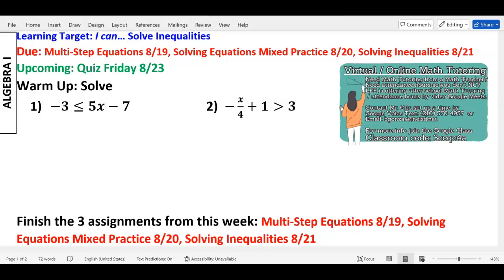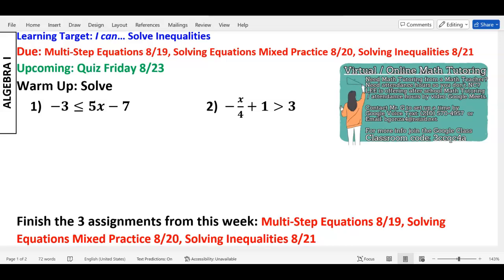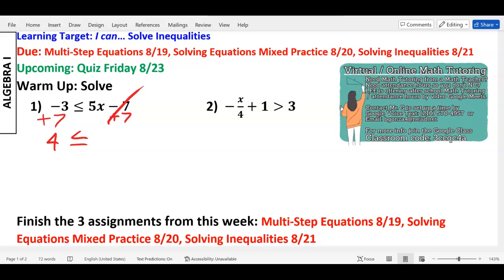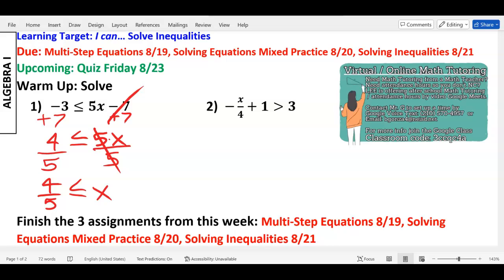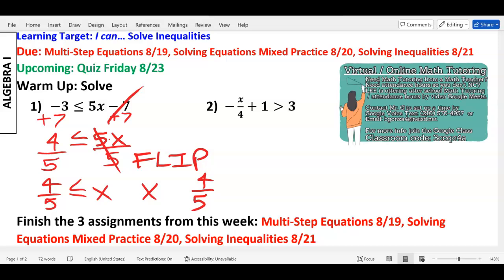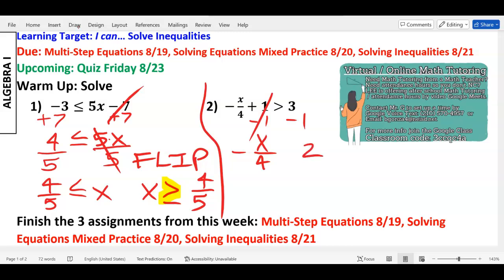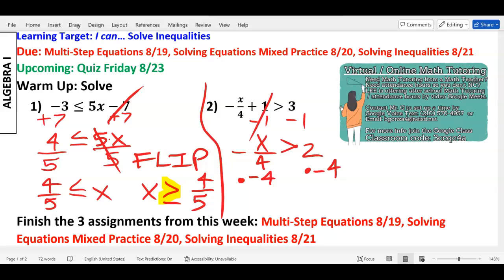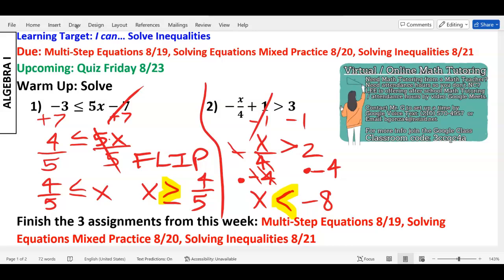8/22/24 A1 Warm Up, Finish Make-up/Missing Work & Solving Inequalities